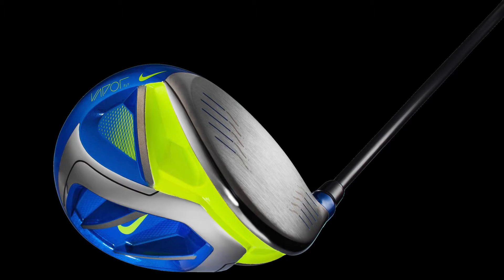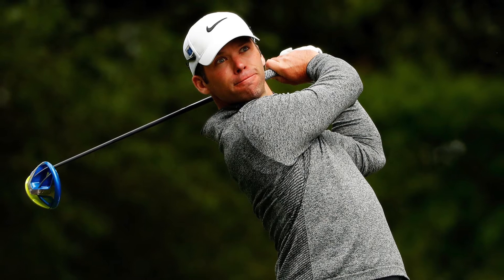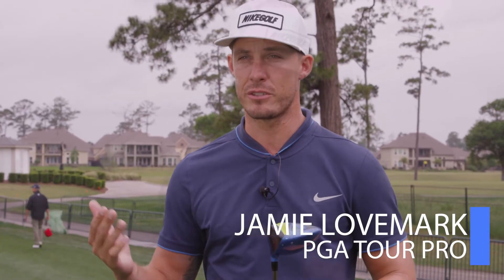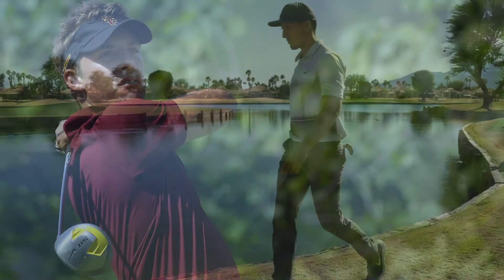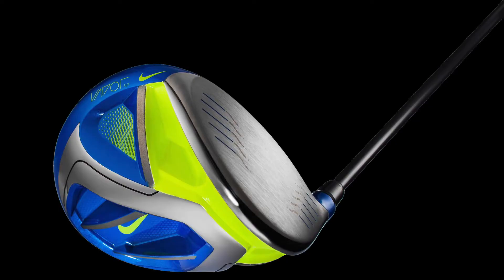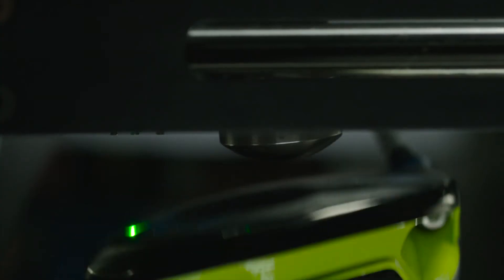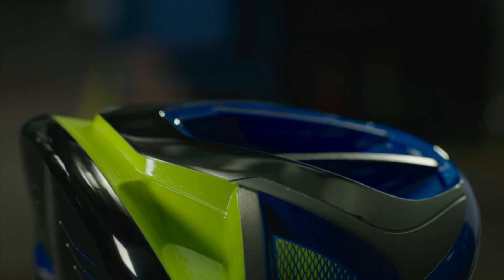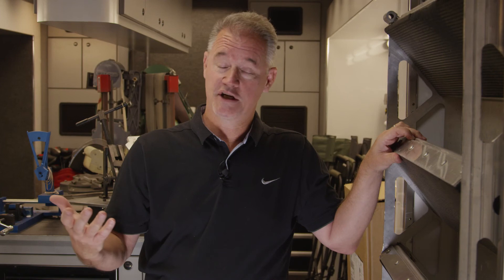Nike Golf - Editorial Video